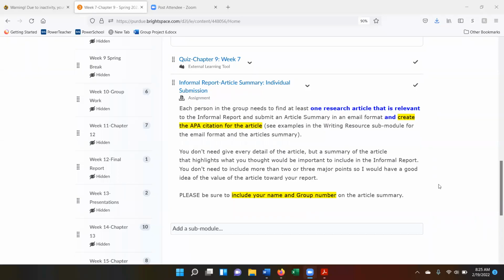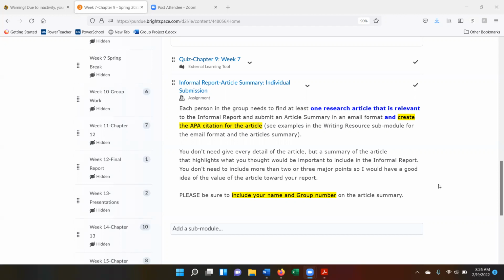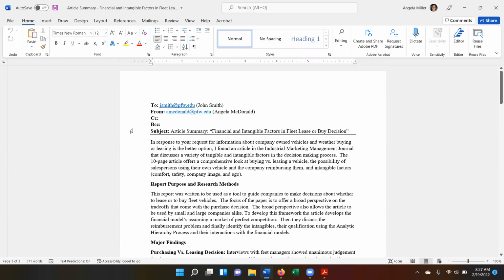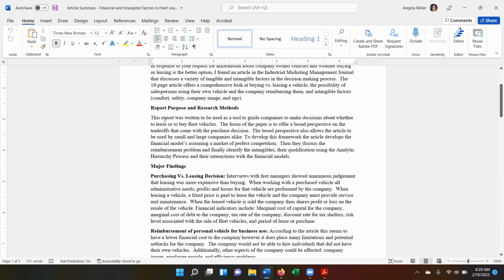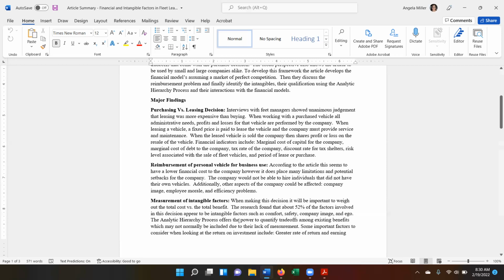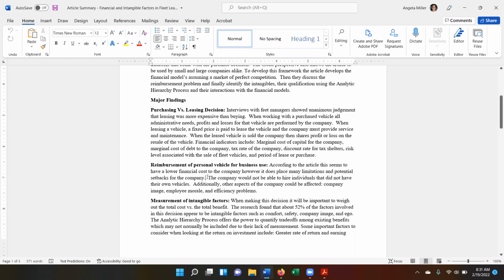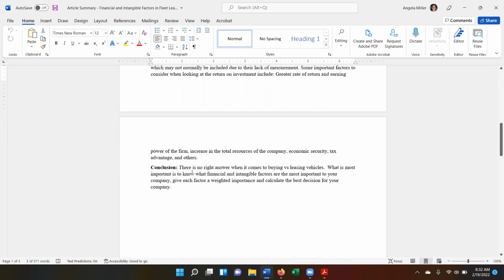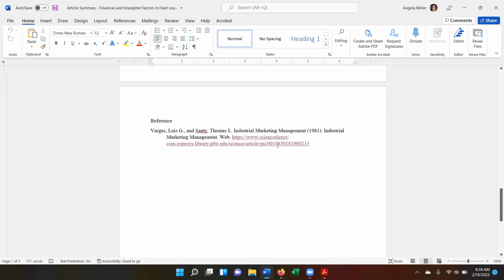Article Summary Instructional Video